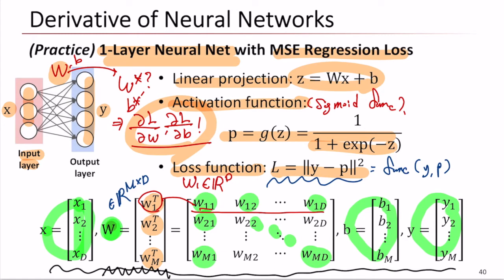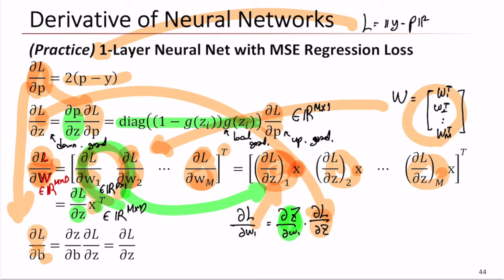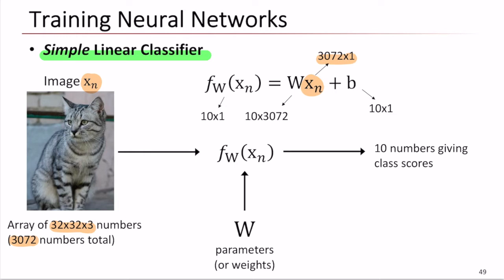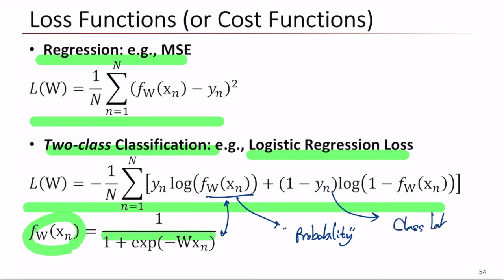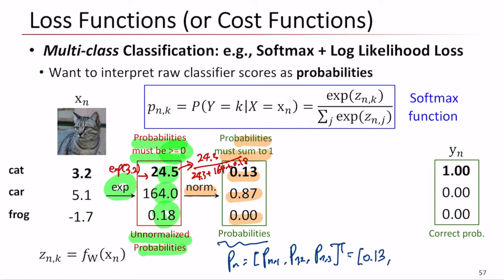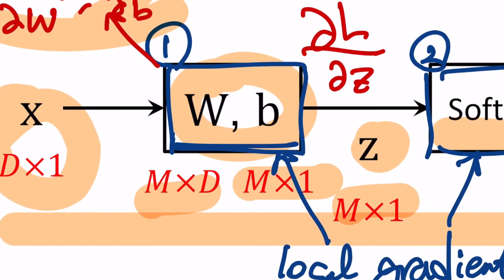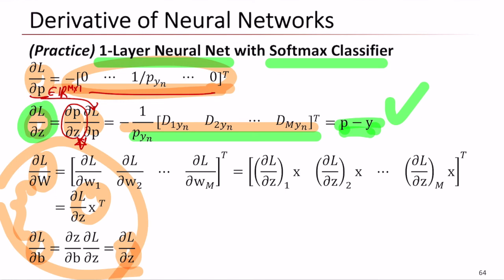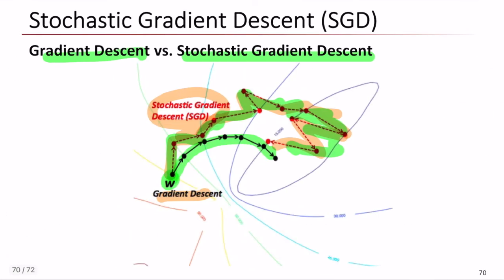Lecture4 COSE474 SeungryongKim